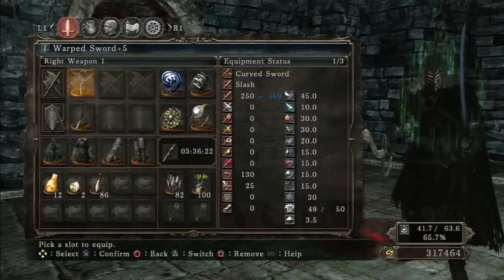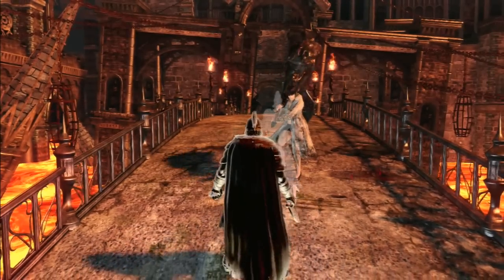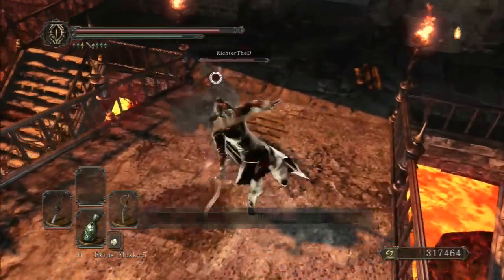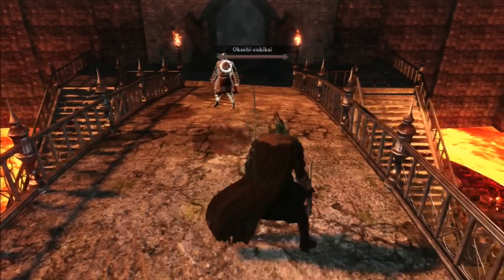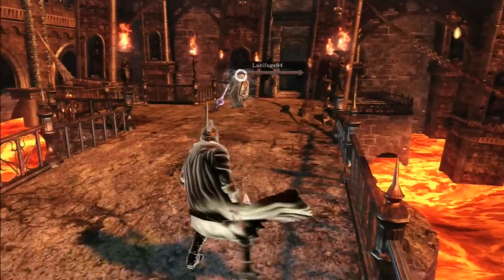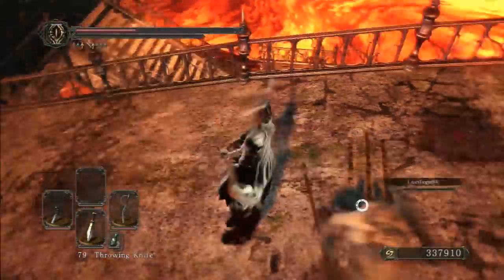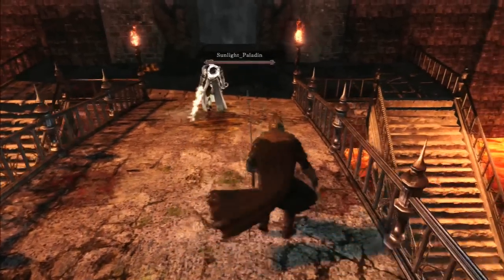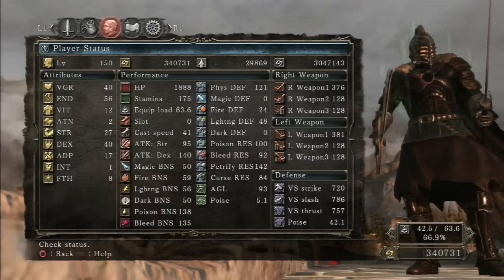Dark Souls 2 PVP - Warped Sword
My warped sword build.  It's one of my more competitive builds.  It's very fast and does a ton of damage thanks to the ol' patch and Flynn's ringu.